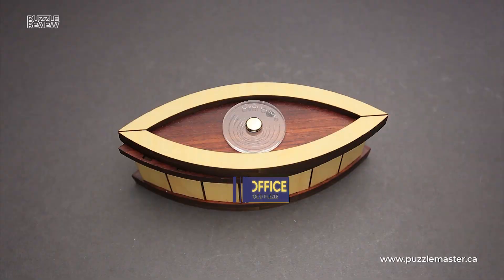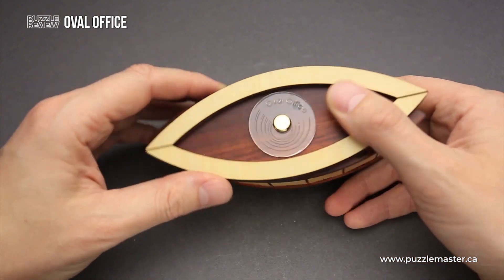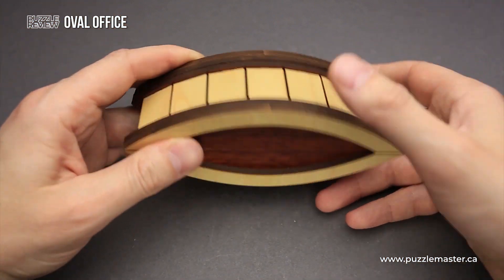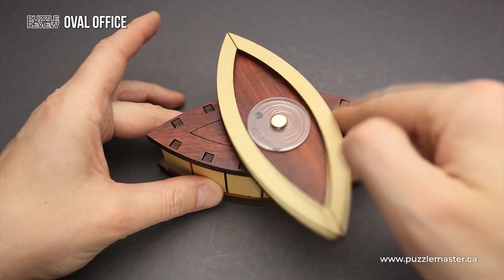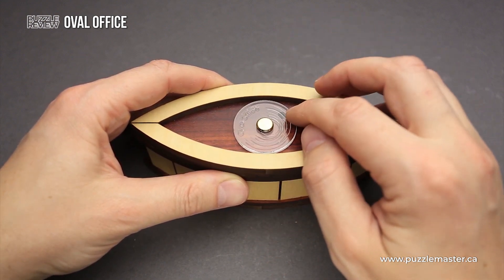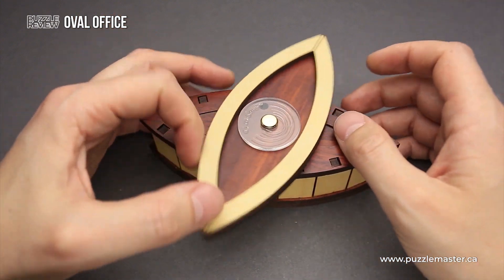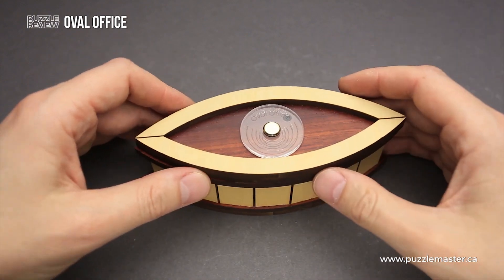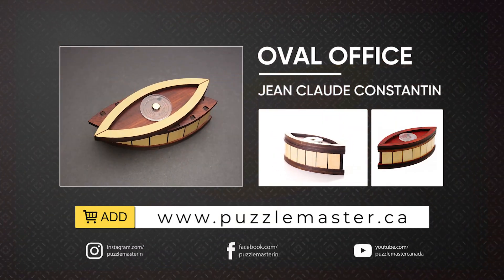Oval Office from Jean Claude Constantin - Review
Enter the Oval Office from Jean Claude Constantin and have a little fun, even if you don't solve it, according to this review

An interesting puzzle box featuring a strange-looking white disk on top. The objective is to open the puzzle box by removing the white disk. Made in laser-cut wood, acrylic, and stainless steel by Jean-Claude Constantin.